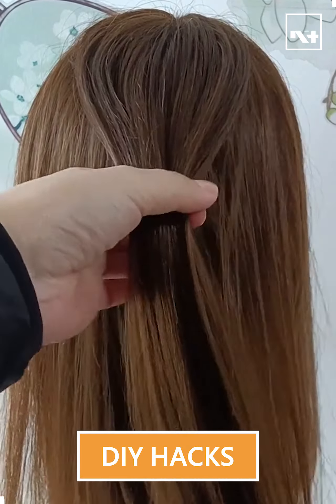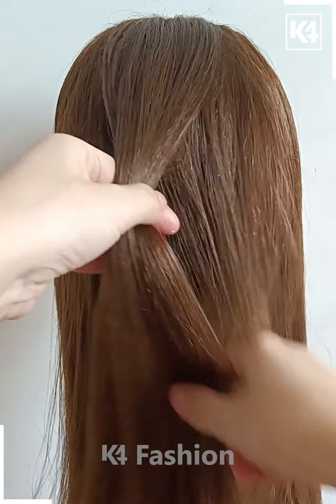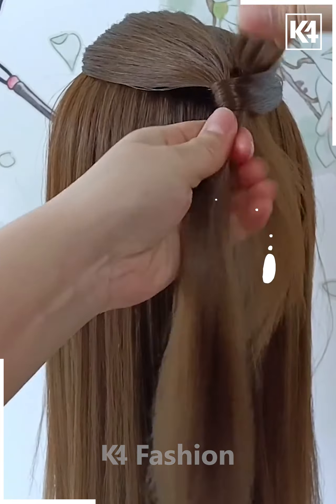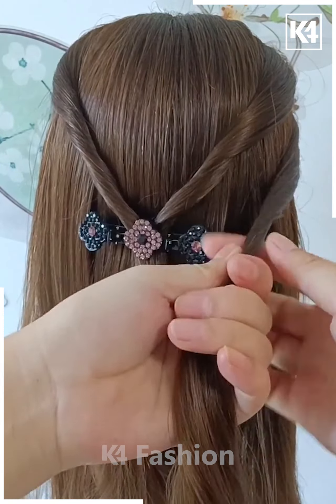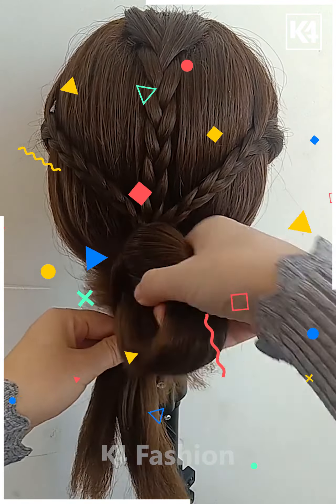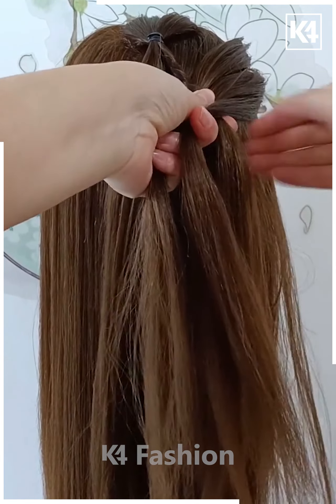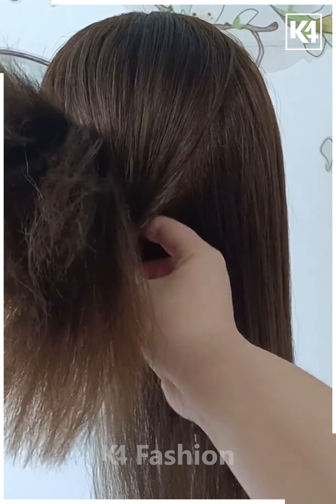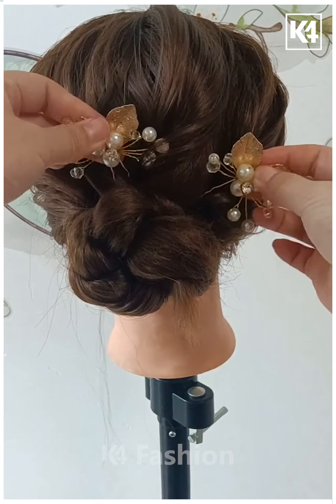Creative Hair Styling Tutorial | Step by Step Hairstyles with Rubber Bands, Twists, and Clips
Get ready to elevate your hairstyle game with this mind-blowing Creative Hair Styling Tutorial! In this step-by-step guide, discover innovative techniques using rubber bands, twists, and clips to create stunning looks that will turn heads wherever you go. Whether you're getting ready for a special occasion or just want to spice up your everyday look, this tutorial is packed with inspiration and tips to help you achieve the perfect hairstyle effortlessly. Say goodbye to boring hair days and hello to endless possibilities with these unique and trendy hairstyling ideas. Watch now and unleash your inner hair artist!
0:01 - Creating a twist with rubber bands
0:09 - Pulling hair through the twist
0:14 - Adding decorative clips
0:27 - Making a twist with divided sections
0:35 - Joining sections with a rubber band
0:41 - Adding a decorative clip
0:50 - Tying hair into knots
0:59 - Forming a twist and adding a clip
1:15 - Inserting sections of hair through a central clip
1:27 - Braiding the top section of hair and joining braids
1:45 - Creating twists in the side with a ponytail
1:49 - Adding a clip to the twist
1:53 - Creating a French braid variation on one side of the hair
2:25 - Joining the braids and adding a clip
2:33 - Forming a twist with a side ponytail and adding a clip
2:56 - Twisting the remaining hair and adding bobby pins

In this Creative Hair Styling Tutorial, we will take you step-by-step through a variety of hairstyles using rubber bands, twists, and clips. 💇‍♀️

Starting off, we will show you how to create a twist with rubber bands by taking sections of the hair from the top and tying them up. Then, we'll add another rubber band in the middle and make a twist out of it. By repeating this step with multiple sections of hair and pulling them through the initial twist, you can achieve a unique and stylish look. To add some extra flair, we recommend adding decorative clips to complete the style. ✨

Next, we'll demonstrate how to make a twist with divided sections of hair. By tying a section from the top and making a division, you can pull the hair through and create a twist. This step is repeated on both sides, and the three twists are then joined together using a rubber band. To elevate the look, don't forget to add a decorative clip. 🎀

Moving on, we'll show you how to achieve a knotted hairstyle. By tying sections of hair from the left and right sides and creating knots, you can create a stylish and intricate look. As you progress to the bottom, continue forming knots until you reach the end, then tie it up. For an extra touch, you can create a twist with a section of hair from the side and add a decorative clip. 🌟

In this tutorial, we will also introduce you to a French braid variation. This hairstyle involves starting with a clip in the middle of the head and then putting sections of hair through it from the left and right sides. After twisting the sections, we'll braid the center top and the sides before joining them together with a rubber band. To complete the look, add a decorative clip for that final touch of elegance. 💫

Another creative hairstyle we will guide you through is the twist with a side ponytail. Starting with a section of hair from the top, tie a rubber band and divide the hair into two portions. Twist the hair and tie it up, then pull the rest of the hair through the twist. This will create a stylish twist on the side. To make it even more eye-catching, add a decorative clip. 🌺

Lastly, we'll teach you how to create twists and curls using bobby pins. By gathering a section of hair towards one side, tying a rubber band, and rolling the hair into a twist, you can achieve a sophisticated look. After adding bobby pins to secure the twist, feel free to add more pins or decorative clips to enhance the style. 💖

These easy-to-follow hairstyles are perfect for anyone looking for some DIY hair styling inspiration. Whether you're heading to a special event or just want to switch up your everyday look, these creative hairstyles will surely make a statement. 💃 So grab your rubber bands, twists, decorative clips, and bobby pins, and let's get started on your next hair adventure! 🌟✂️